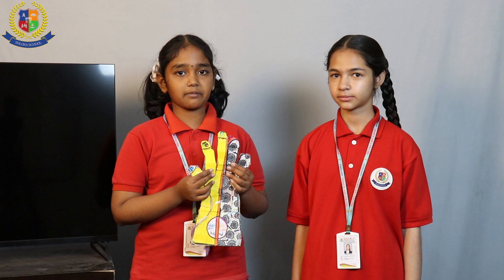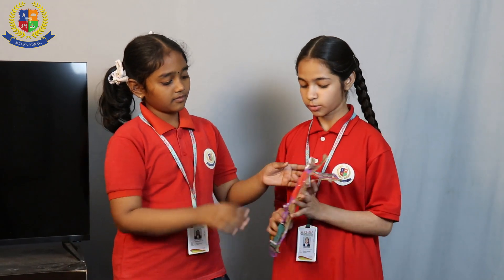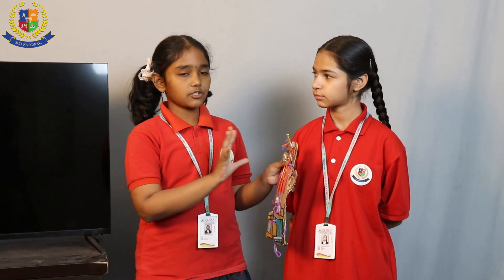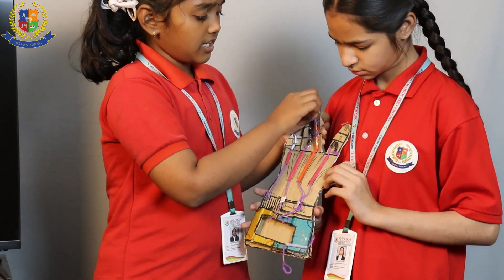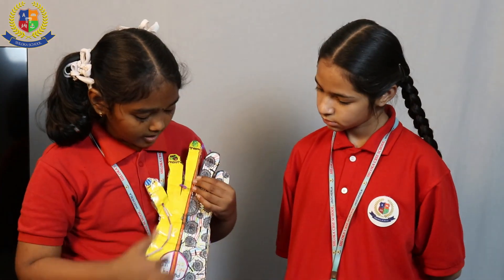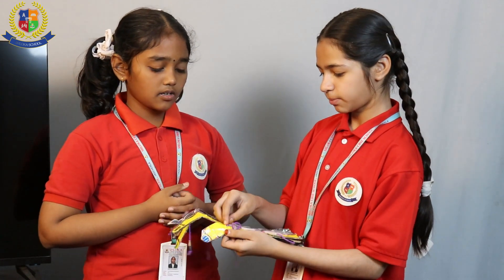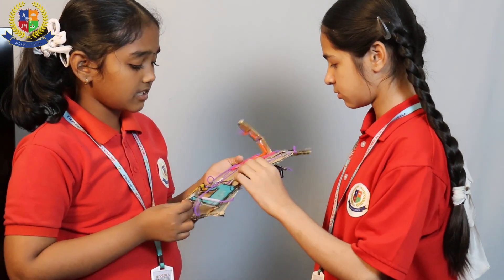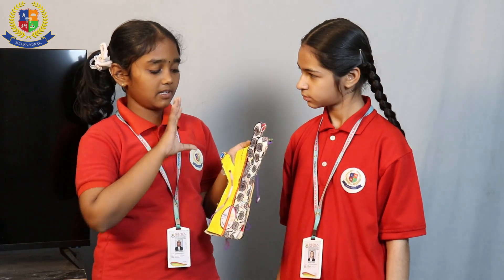ATL Marathon Project Shloka CBSE School Jadcherla.